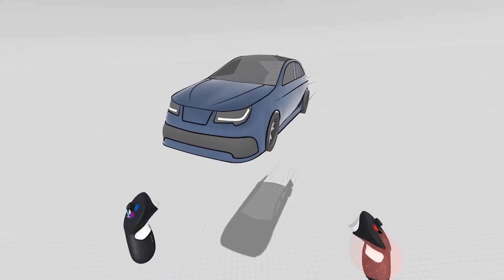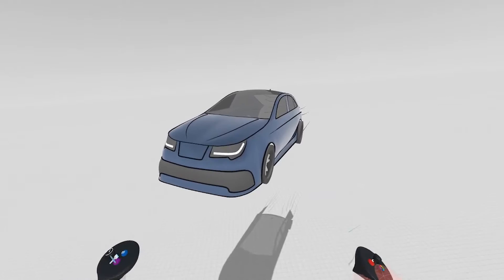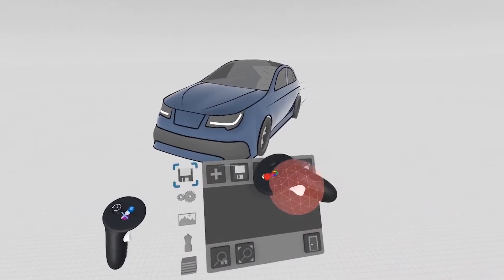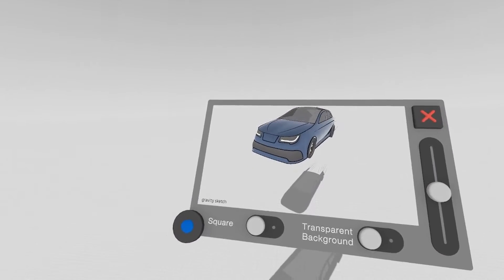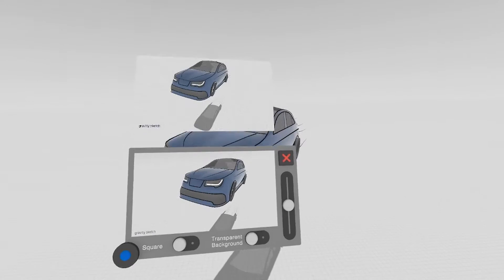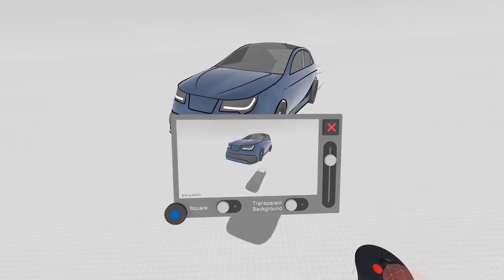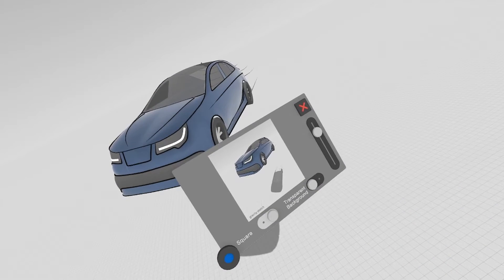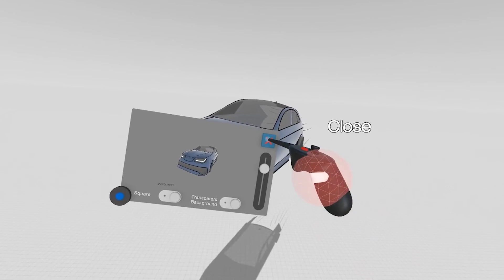Screenshot - Tools Tutorial Gravity Sketch VR